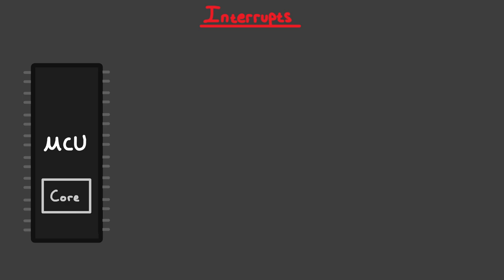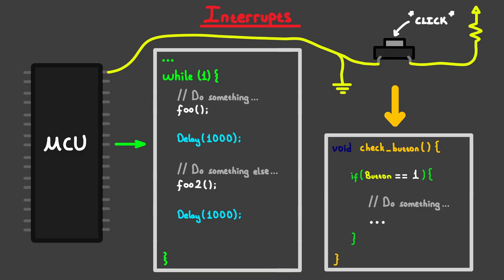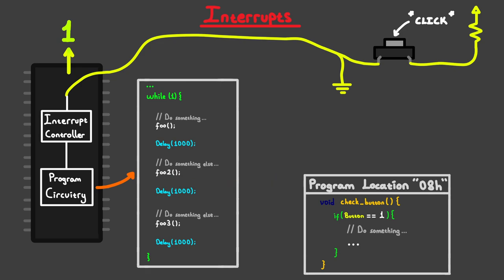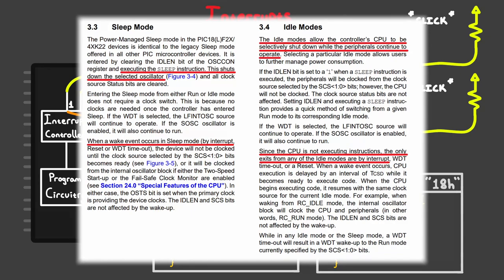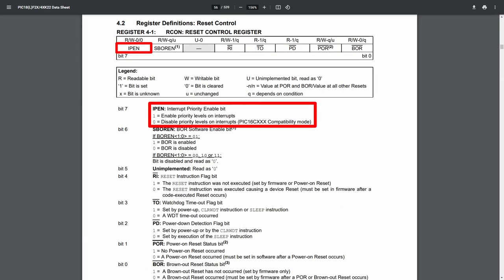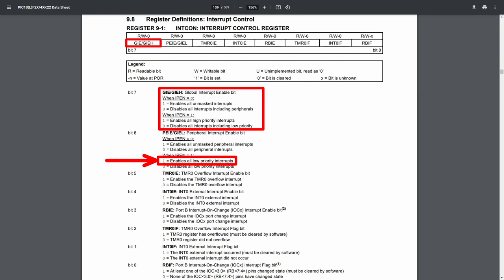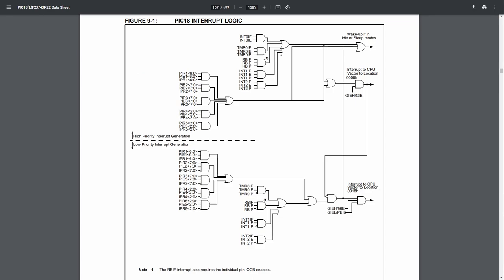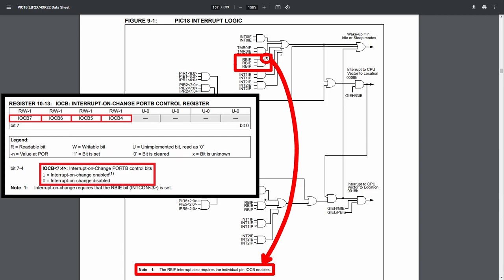PIC MCU TUTORIALS #14 - Interrupts & How do they work? (Absolute Beginner)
In this video, I'll talk about the concept of "interrupts", and how they're implemented in our microcontroller. This topic might be confusing for people who have never heard of or used it, but try to power through it, as knowing interrupts is an ABSOLUTE MUST when it comes to programming microcontrollers; there's just no way around it. If you still have trouble after watching this video, it's fine, as I'll be showing you real examples in the next video, which should make things a lot more clear...
- Microcontroller used in the video: PIC18F46K22
- Programmer used in the video: PICKIT3
Timestamps:
[0:00] Start of the video
[0:17] What are interrupts?
    1:20 Example
    2:24 Working principle
    4:14 Interrupting an interrupt
    5:20 Interrupts & sleep mode
[5:46] All relevant bits and registers
    6:01 Basic explanation
    6:40 Bits explained
        7:04 Global bits
        8:59 Interrupt specific bits
        10:15 Priority bits explained
    11:18 Registers explained
    11:54 Exceptions
[12:46] Interrupt diagram explained
[14:46] Priority disable circuit explained
[17:01] End of the video